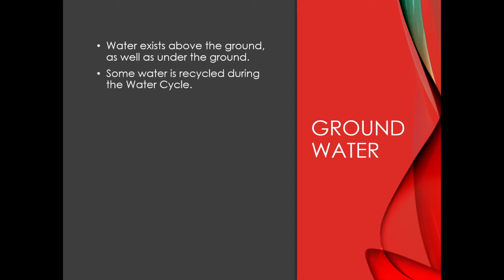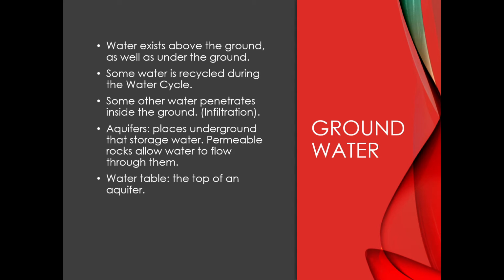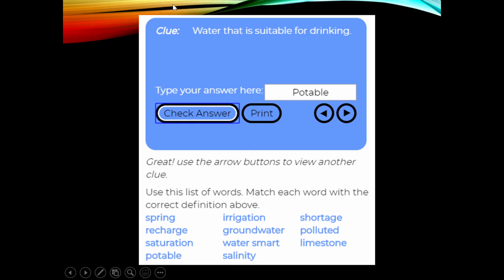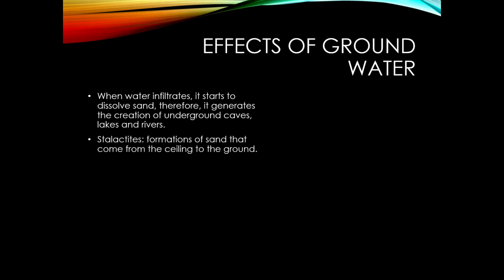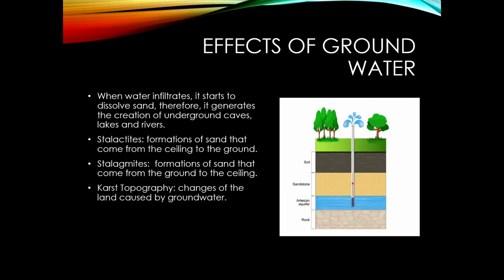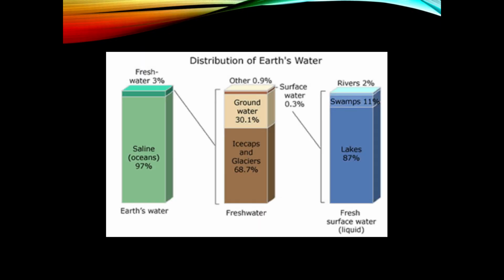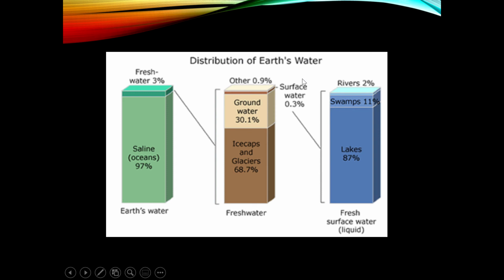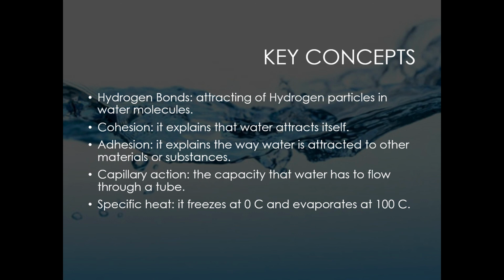8th HS 3 02